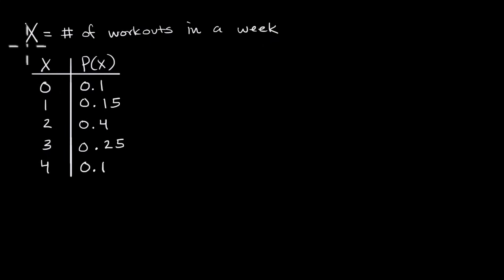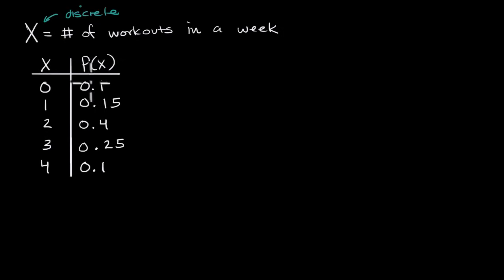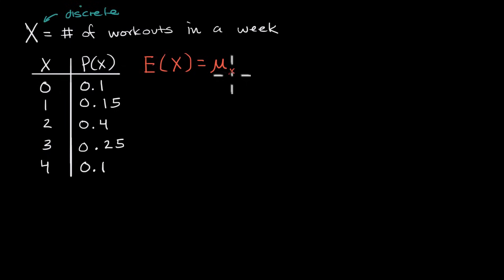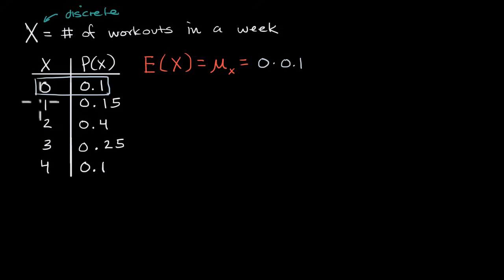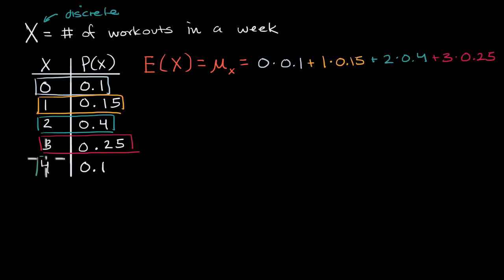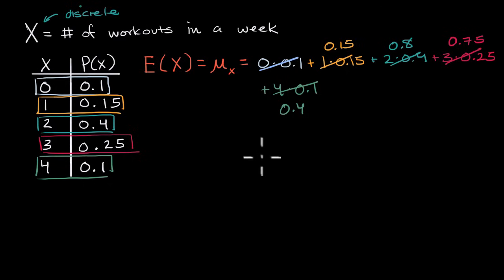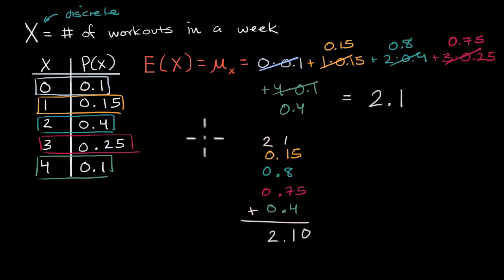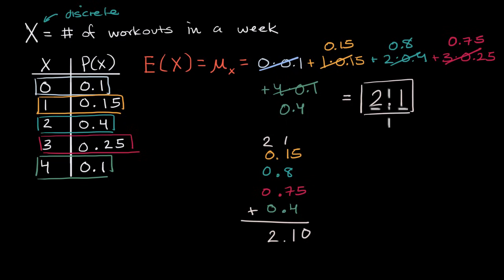Mean (expected value) of a discrete random variable | AP Statistics | Khan Academy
Courses on Khan Academy are always 100% free. Start practicing—and saving your progress—now

Finding the mean (or expected value) of a discrete random variable.